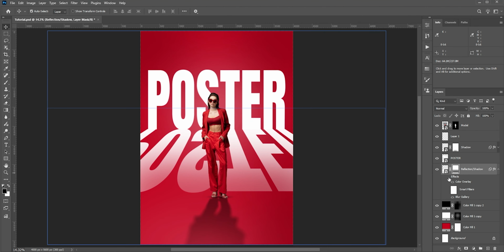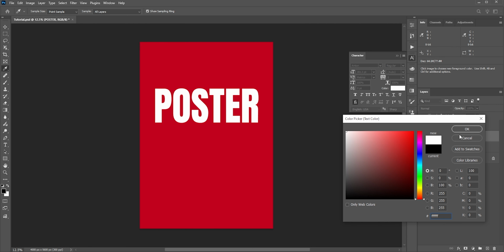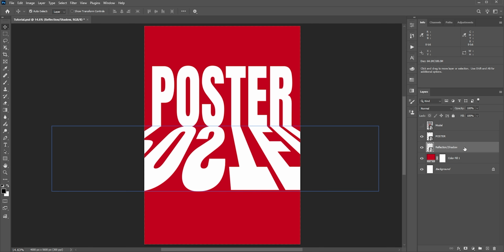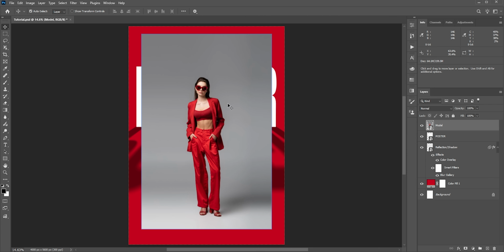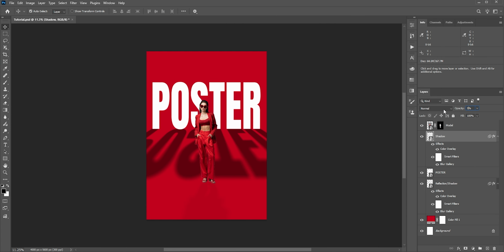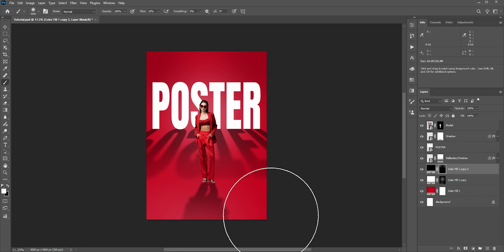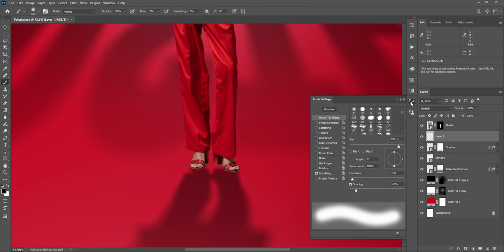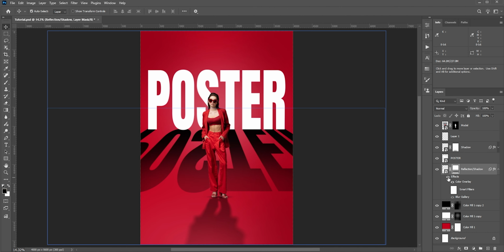Create Amazing Typography Effect in Poster Design – Adobe Photoshop Tutorial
Learn how to create amazing typography effects in poster design.

In this Adobe Photoshop tutorial, we will learn amazing tricks and tips to create typography effects for your poster design. We will learn to use the type tool, smart object, tilt shift blur and many more tools.

►Downloads:
Fonts: